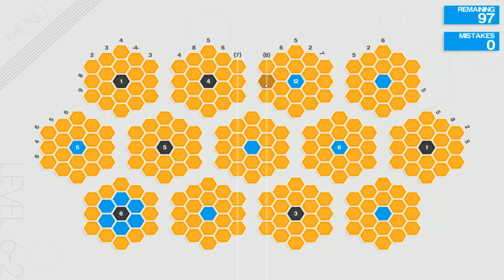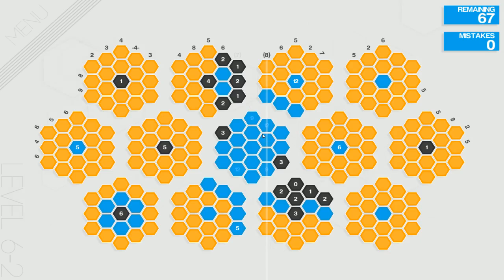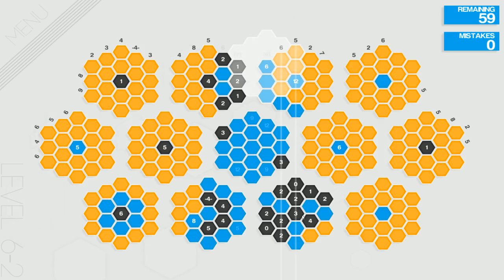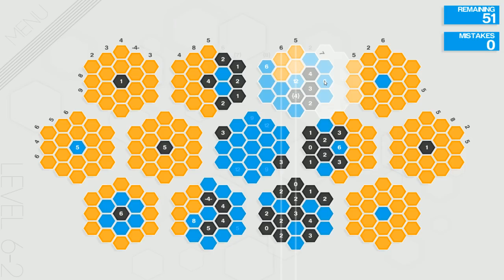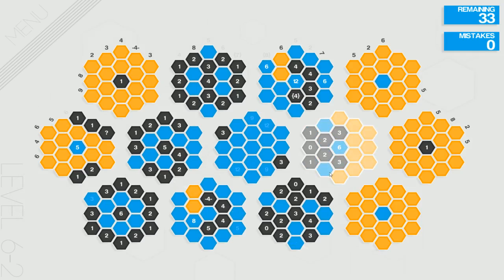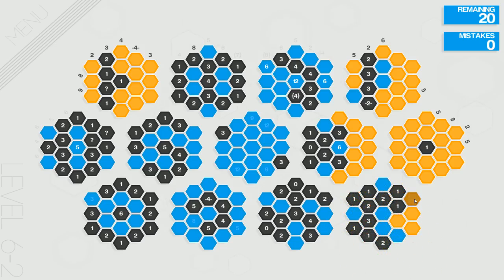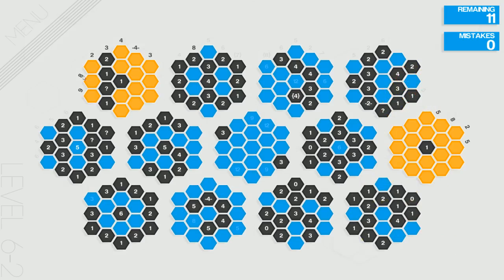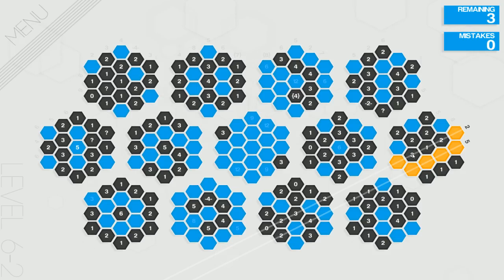Hexcells Infinite Walkthrough | World 6 | 6-2 Puzzle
In this walkthrough of Hexcells Infinite we find out how to get a perfect on puzzle 6-2.